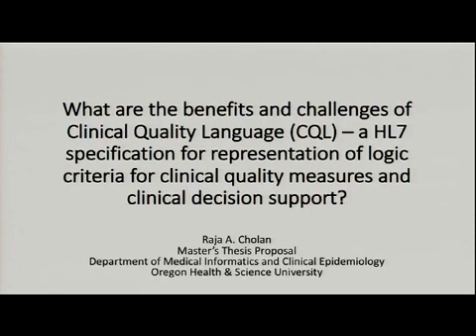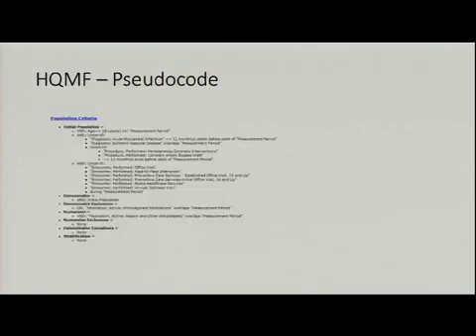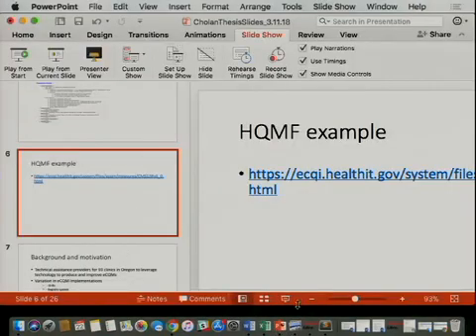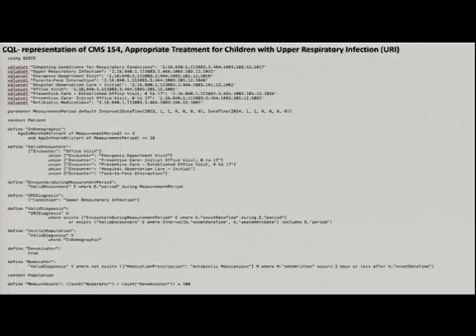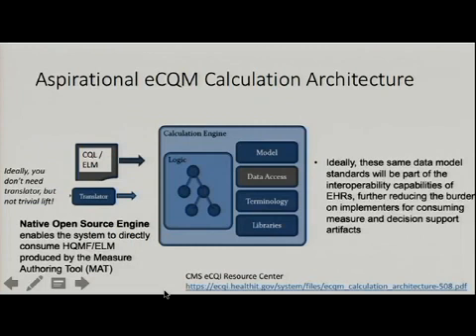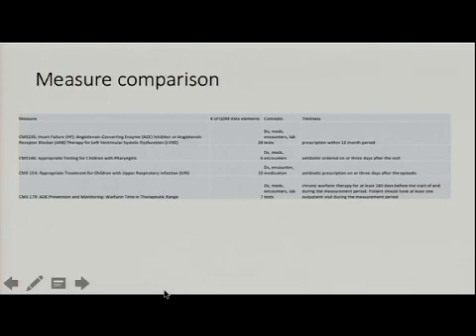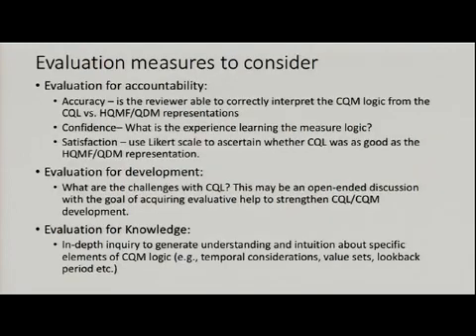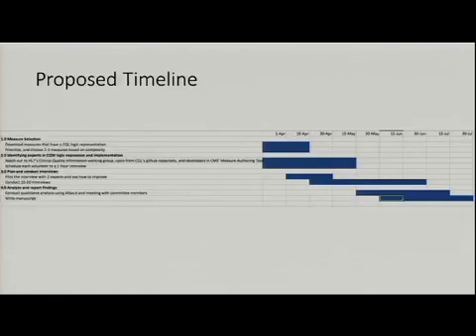“Assessing the benefits and challenges of Clinical Quality Language (CQL) ..."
D“Assessing the benefits and challenges of Clinical Quality Language (CQL) – a HL7 specification for representing logic criteria of clinical quality measures and clinical decision support”

Raja Cholan
Thesis Proposal Defense
DMICE Informatics Conference